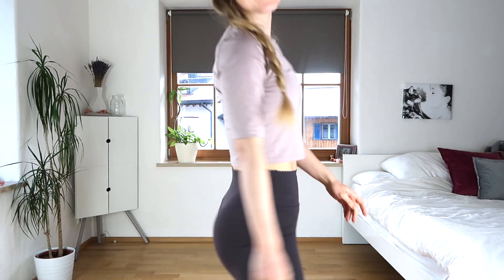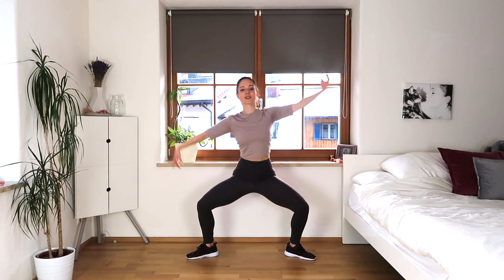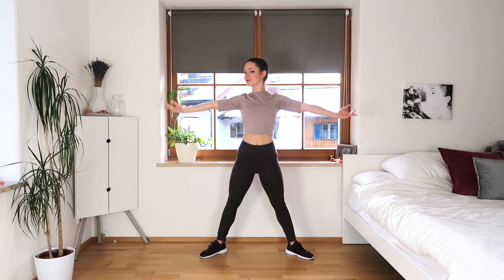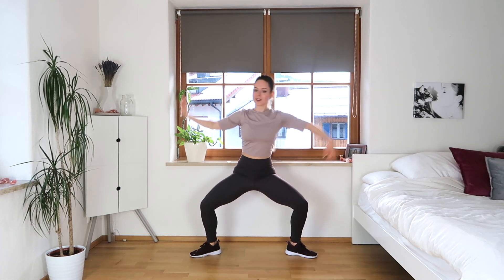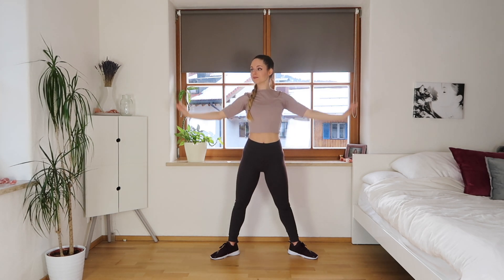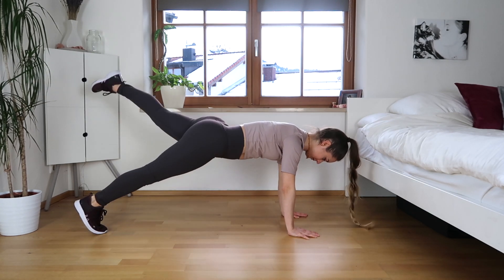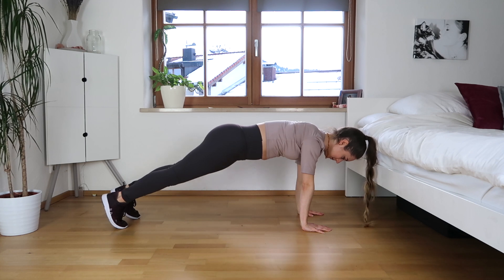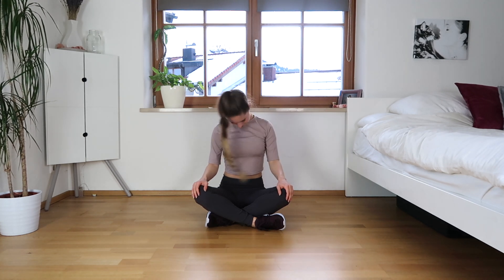Morning Ballet Workout || Quick Total Body Routine